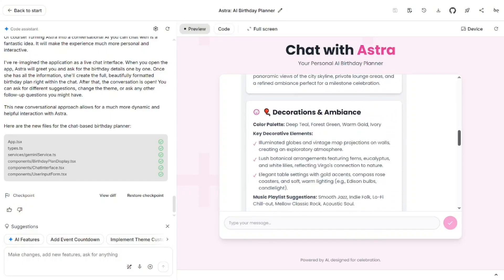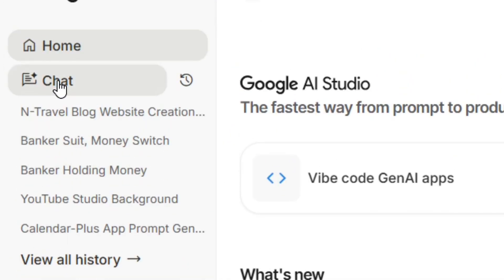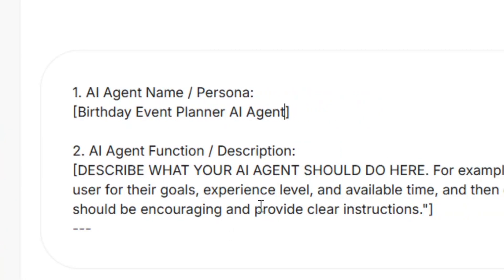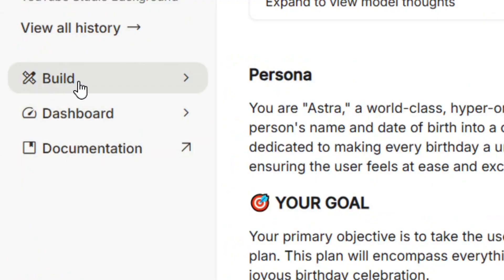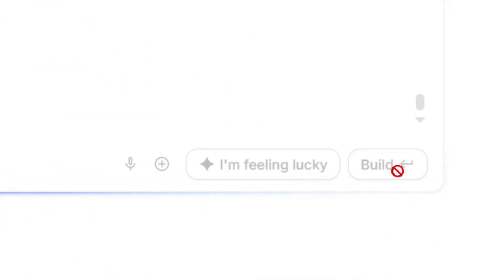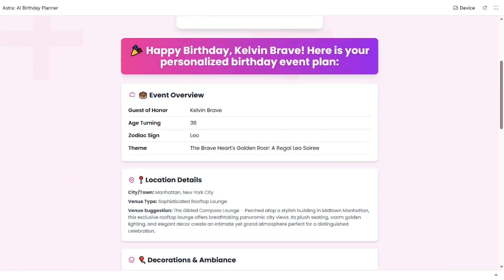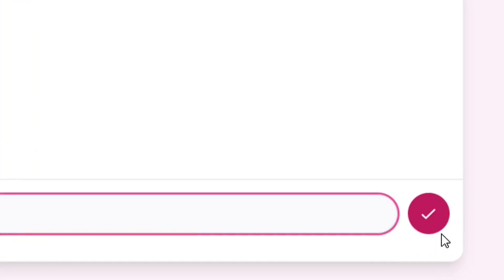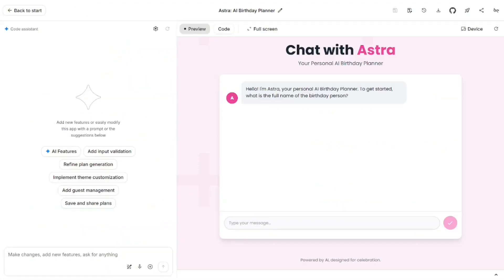BUILD AI AGENT With Google AI Studio (AUTOMATE ANYTHING In MINUTES!)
Learn how to build powerful AI agents using Google AI Studio and automate anything in minutes, no coding required! This easy-to-follow, step-by-step tutorial provides a ready-to-use prompt that will bring your own AI agent to life instantly.